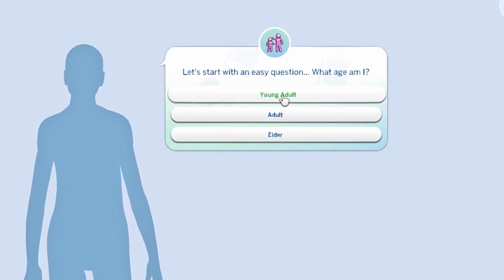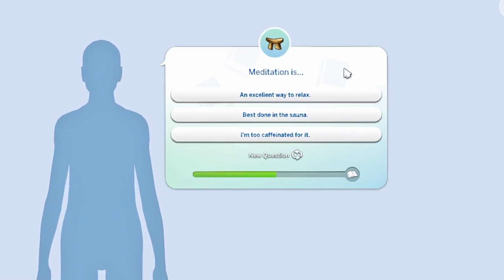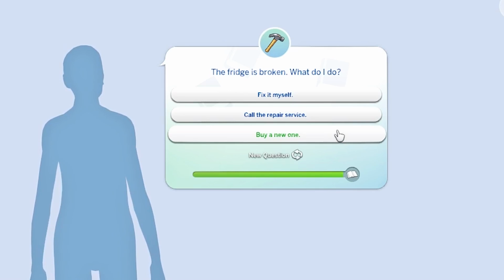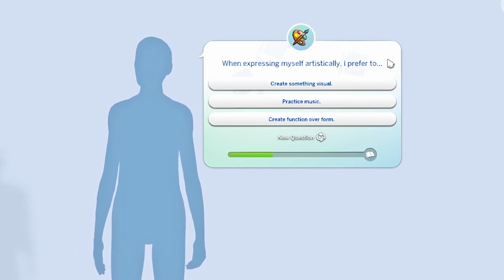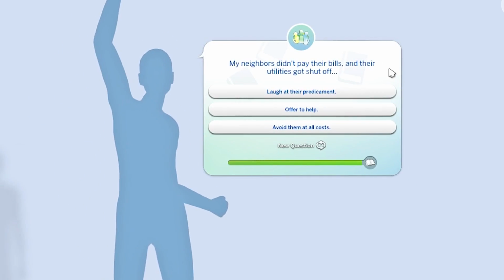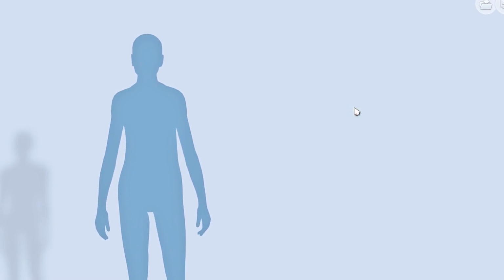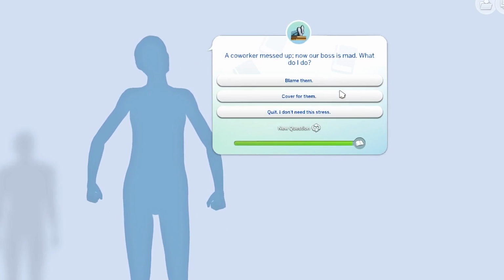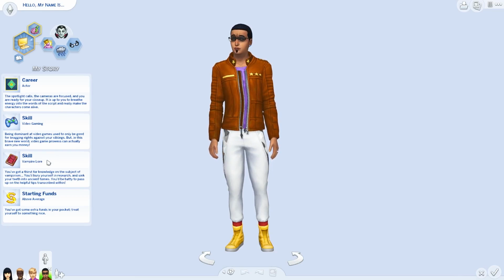Trying Out Story Mode | The Sims 4 Create a Sim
We got a new feature with the most recent patch called Create a Sim story mode, and I thought it would be fun to create 3 roommates using it!